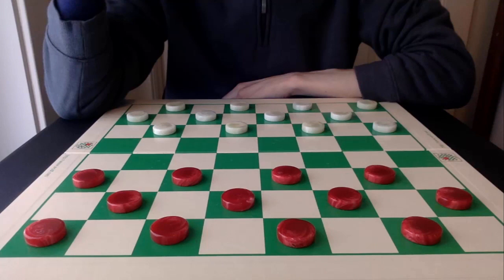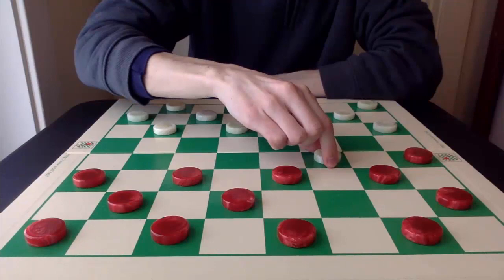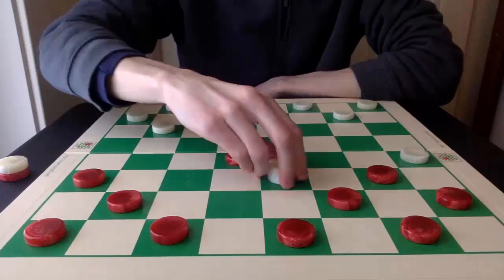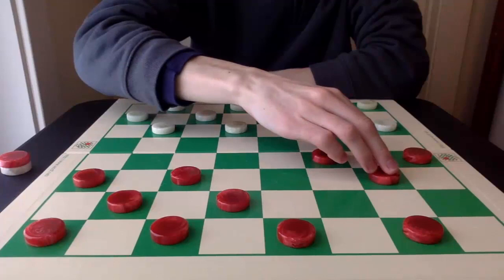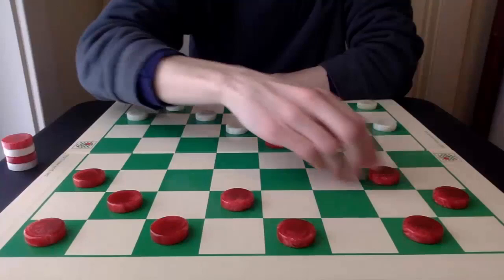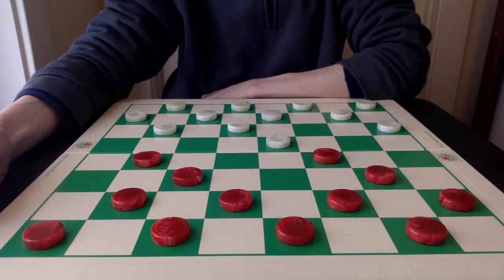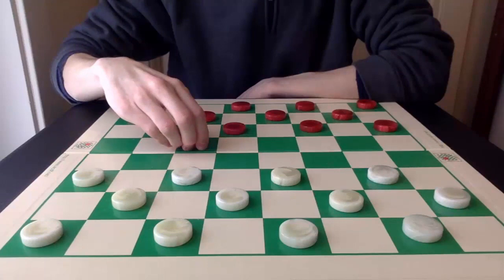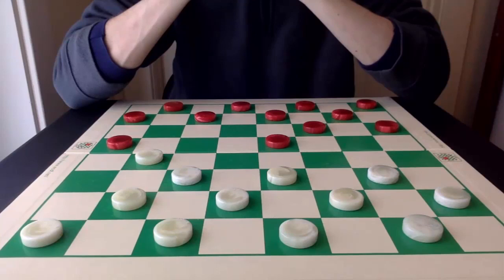Top 10 toughest openings to play in checkers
What makes an opening difficult in checkers? I explain in this video as I break down the top ten toughest playable openings in the game. You can see some common themes such as the destruction of the double corner. Some sequences are subtle, and some are more blunt. So, if you're looking for what to avoid playing in your opening moves, or if you'd like a challenge, this list is for you.